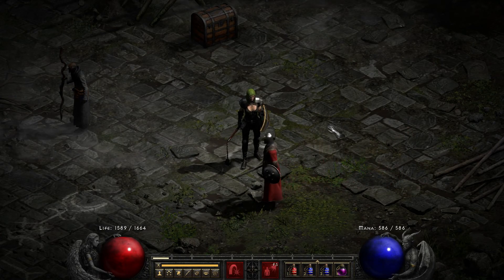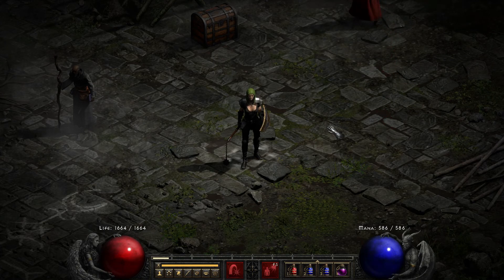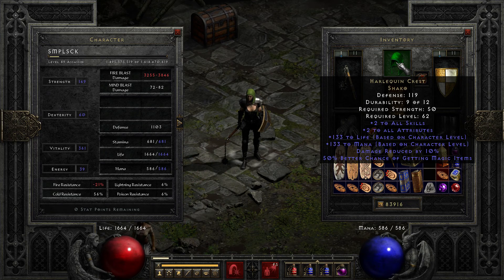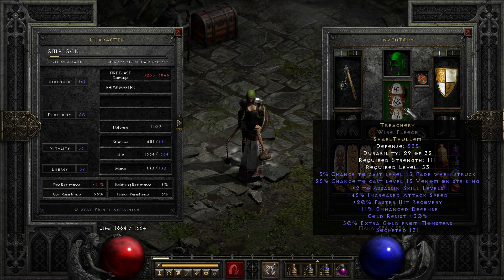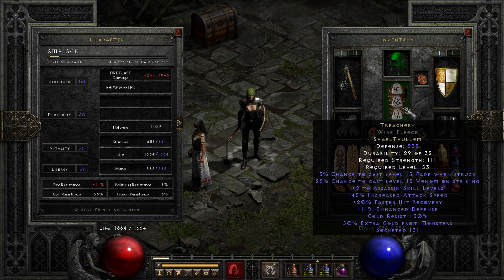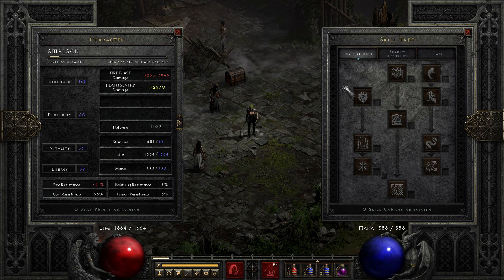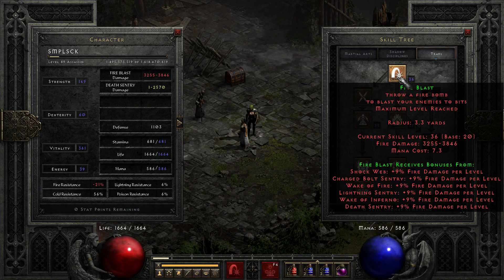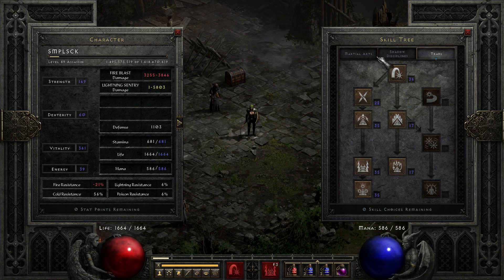My ASSASSIN BUILD in Diablo 2 Resurrected (Fire Blast, Lightning Sentry)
Every Diablo 2 content creator shows off their main character and build, so he I go! I love my Assassin because she can take on anything throughout hell! What's your build like?